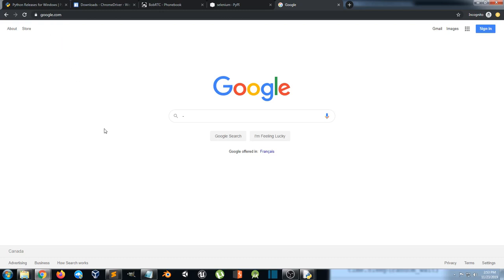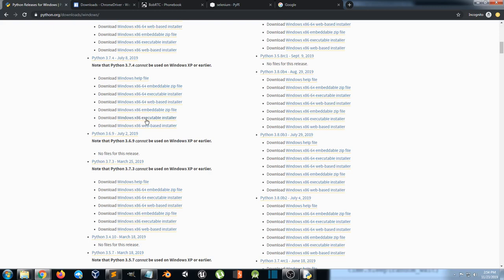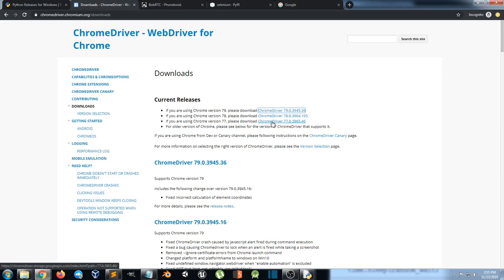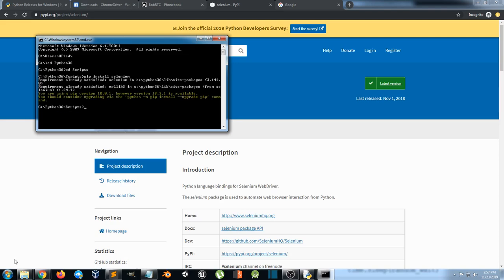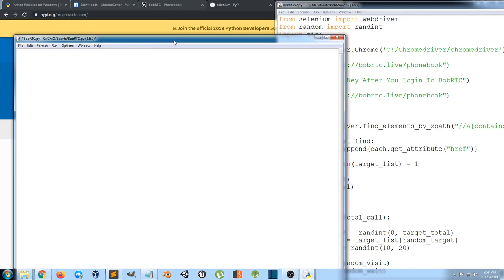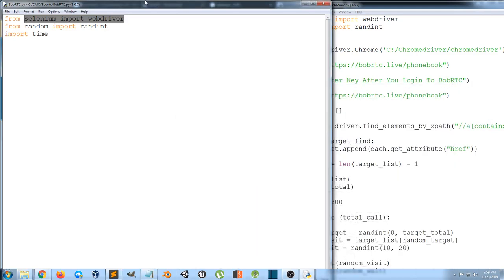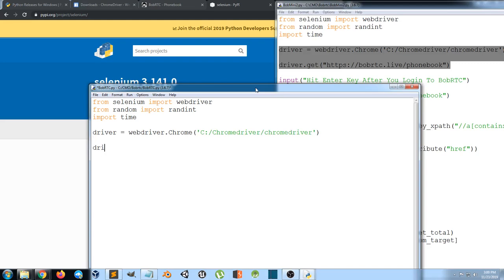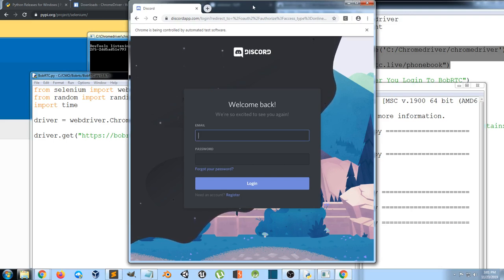PYTHON VS SCAMMER - PYTHON AUTO DIALER TUTORIAL PART 1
In this tutorial I will show you guys how to build your very own auto dialer working with BobRTC to auto dial scammers 100s even 1000s of times. This tutorial is split into 3 parts, it will require Python 3X, Chromedriver and selenium module.

Edit: For anyone with login issues to bobrtc.live/phonebook

Please change that URL to bobrtc.live instead.